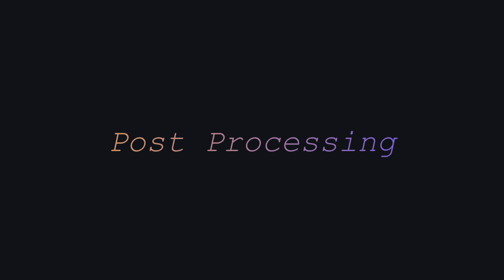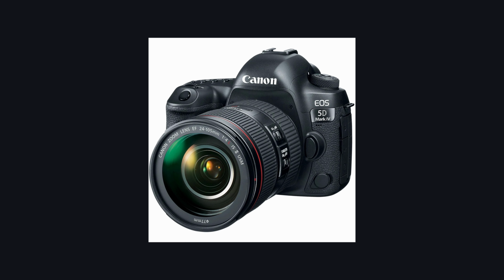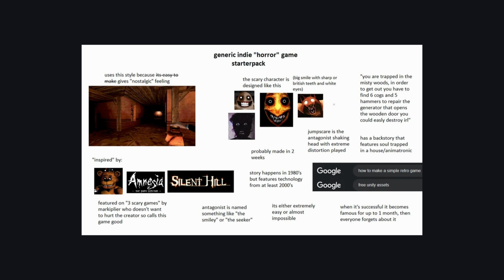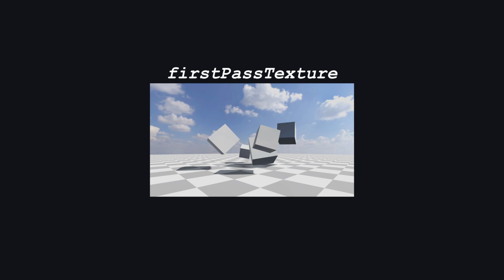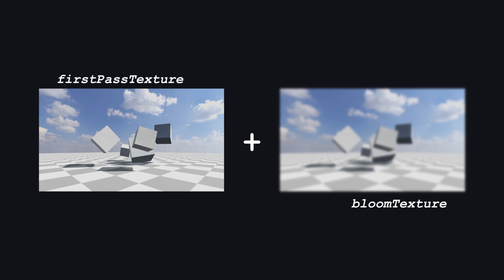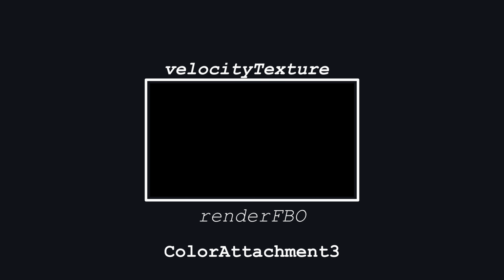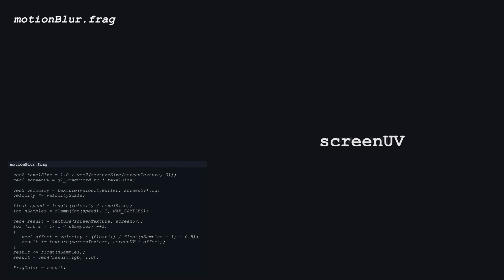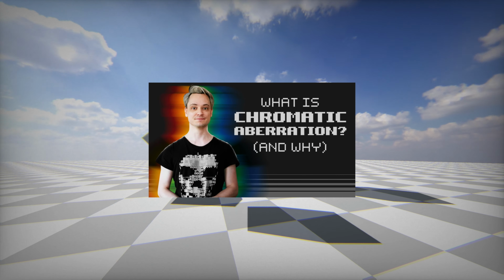5 Post-Processing FX Every Game Uses 🎮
Surface delve into some of the most common post-processing effects found in games.